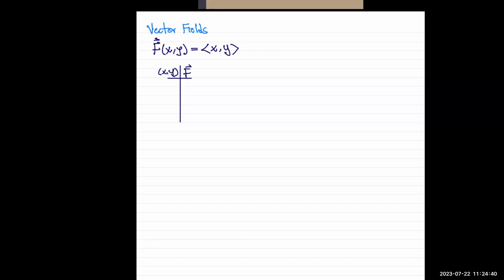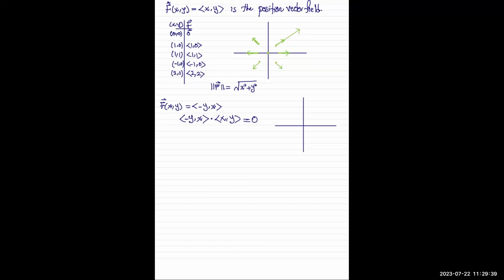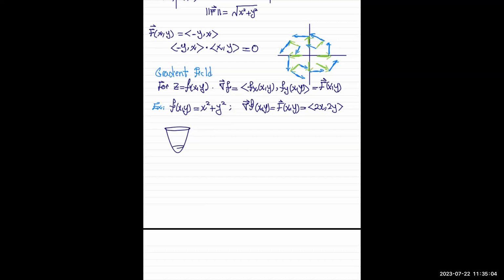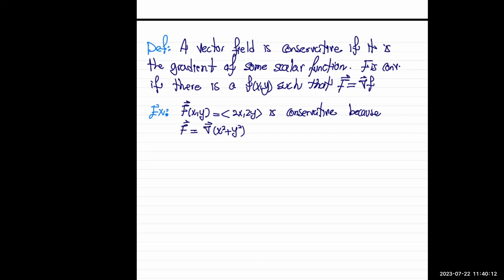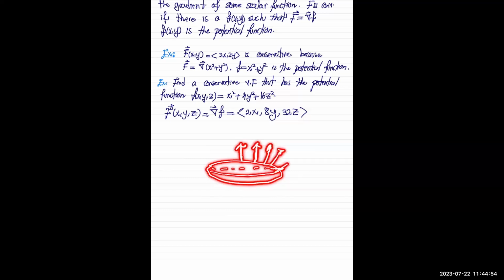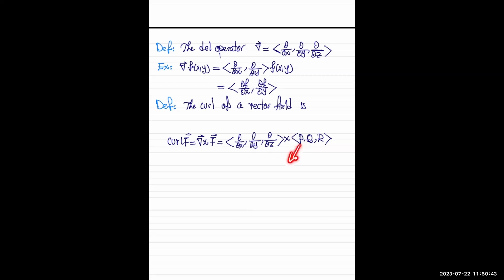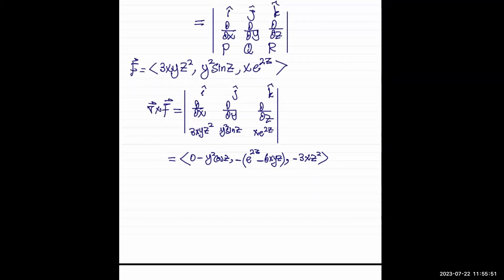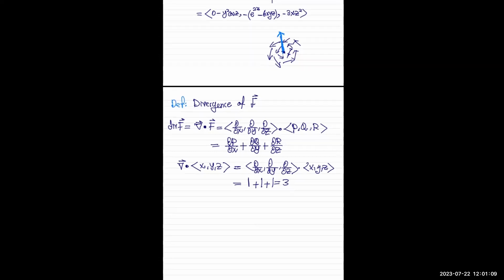Vector Fields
Basics of Vector Fields, Gradient Fields, as well as the Curl and Divergence of a Vector Field is explained in this video.